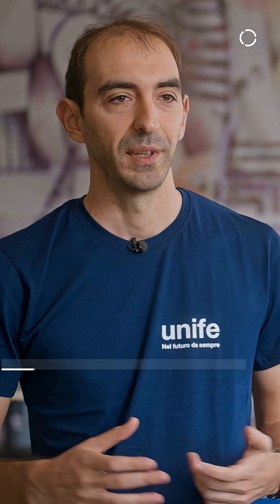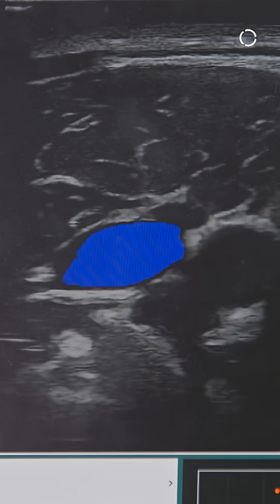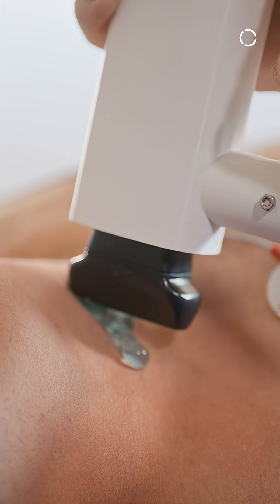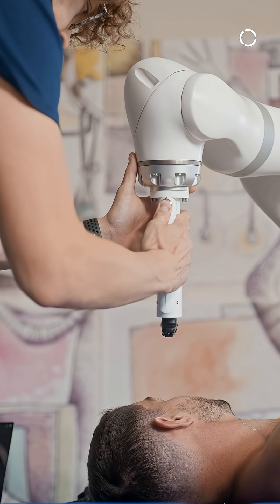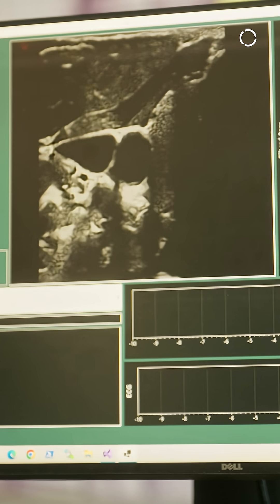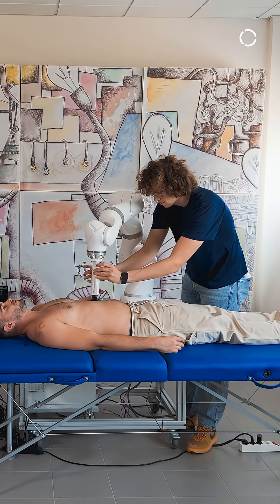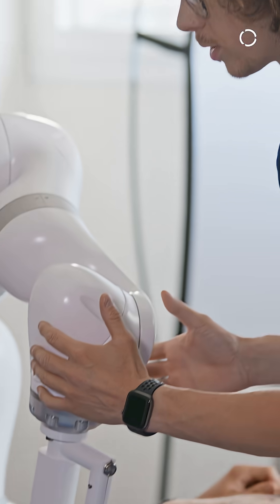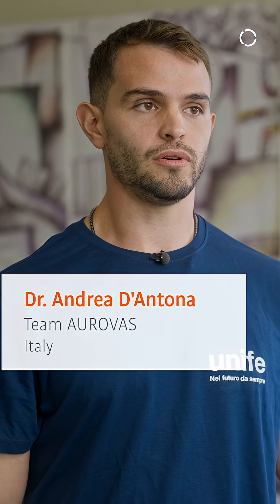Robotic Med Tech Detects Hidden Vascular Risks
Vascular surgeons are currently traveling to rural areas to perform ultrasound imaging of venous and arterial systems. A robotic system is being developed to automate this process, improving efficiency and reducing time spent on screenings. The robot can scan the abdomen to measure the aorta, the neck to analyze blood flow in the carotid and jugular, and the leg to detect deep vein thrombosis. It combines robotics and AI to control the ultrasound probe with precision, ensuring high-quality imaging. The KUKA LBR Med robot is central to the system, offering medical certification and adaptability for clinical use. Ultimately, the goal is to expand access to vascular screening, including through telemedicine, addressing gaps in public health services across Europe.